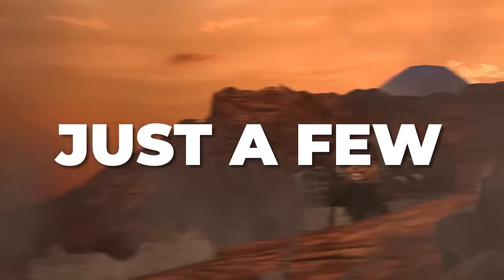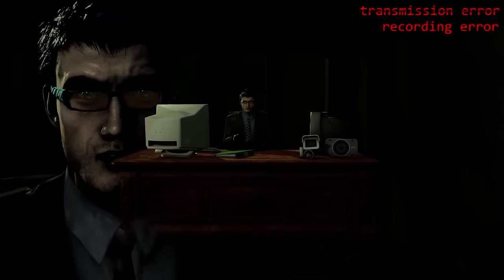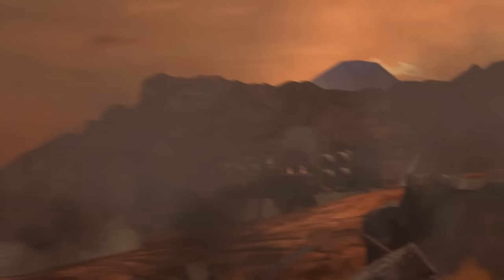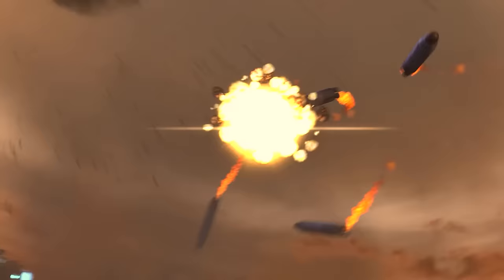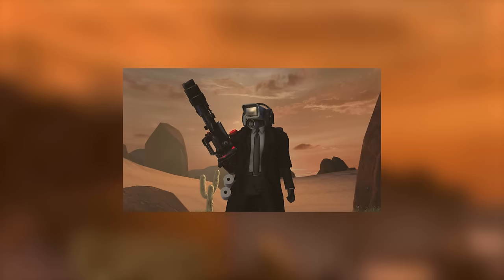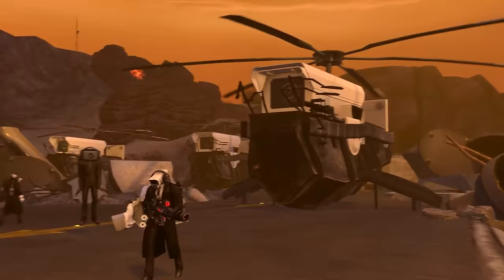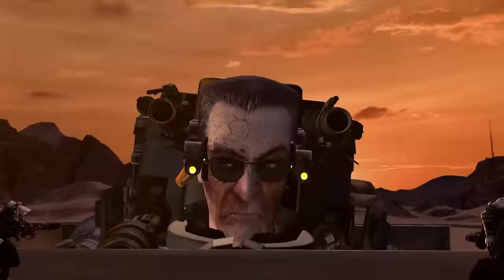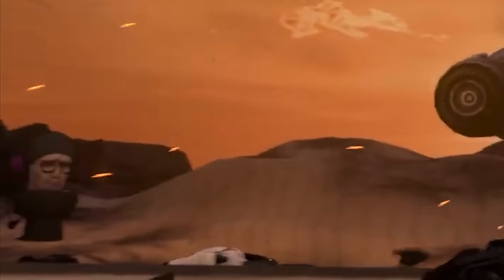G-MAN IS BACK! ASTRO CHASING HIM? Skibidi Toilet 71 Analysis | All Secrets & Easter Eggs | Theory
(This is not necessary, I already appreciate your support. Only if you can do it and really want to. I will be grateful to you twice as much!)